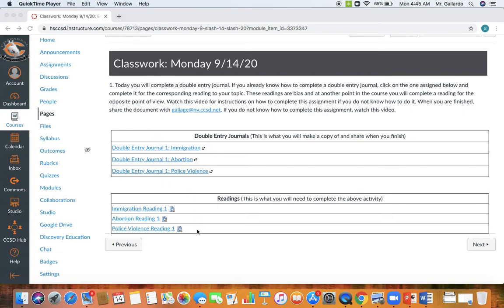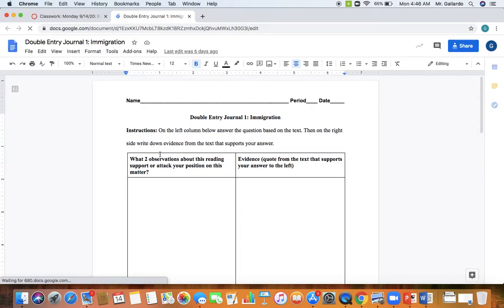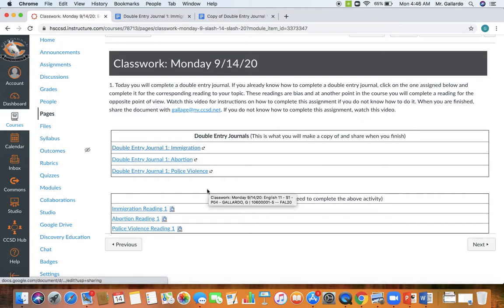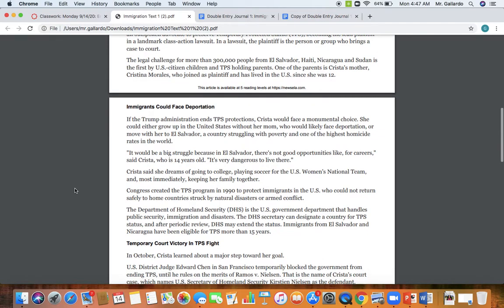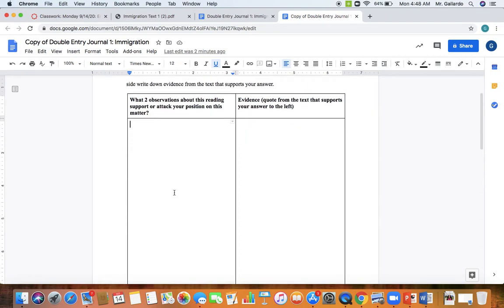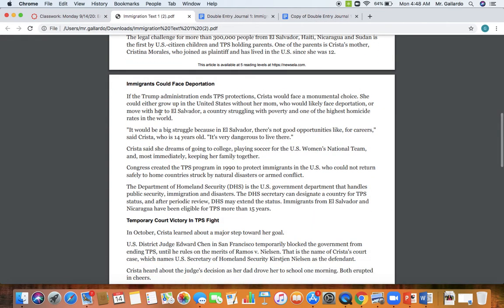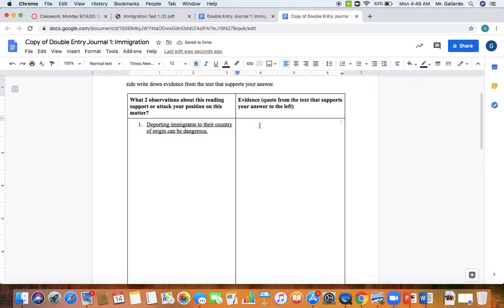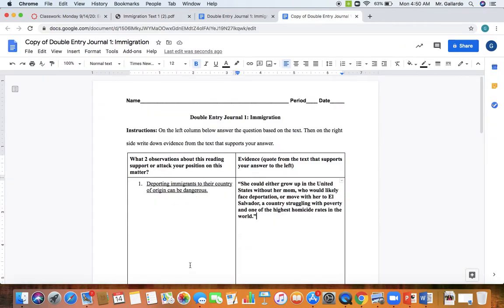English 11 Classwork 9/14